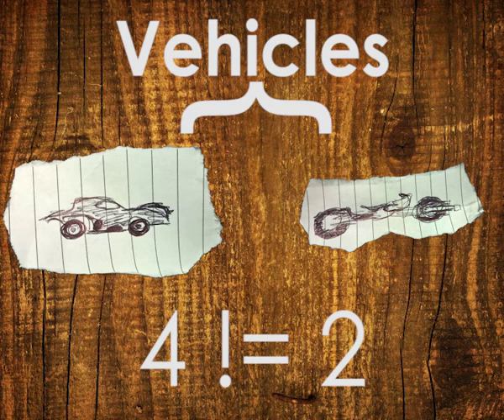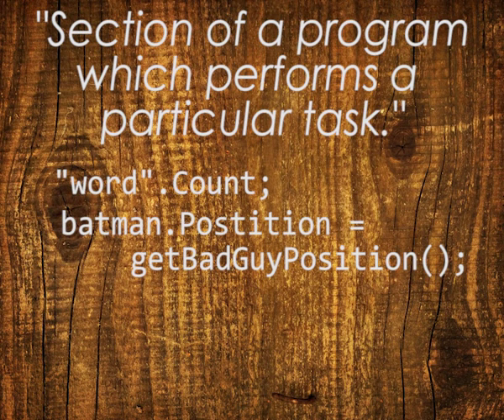APIs and Batman - COM102 Kris, Simona, Sam, Sam